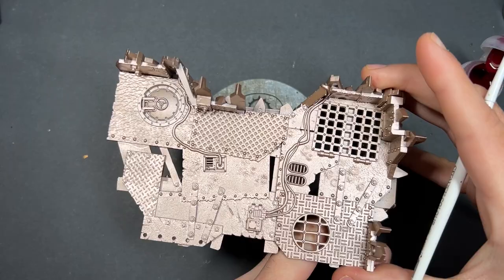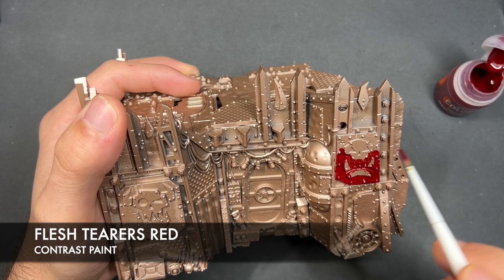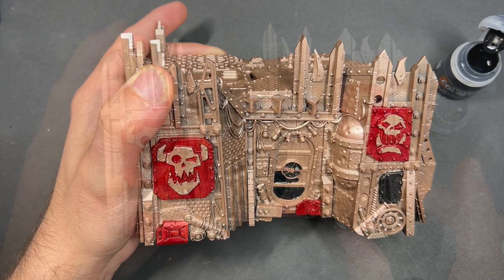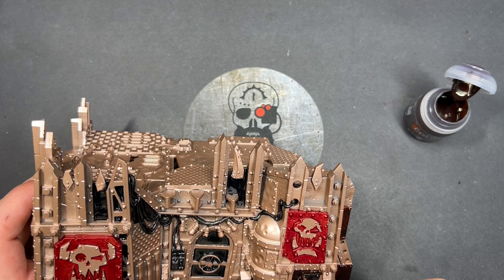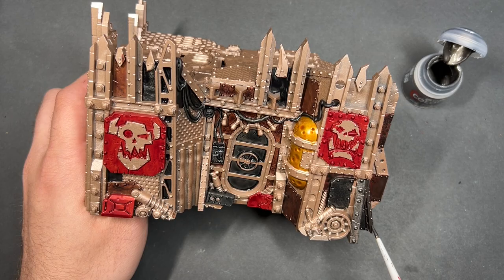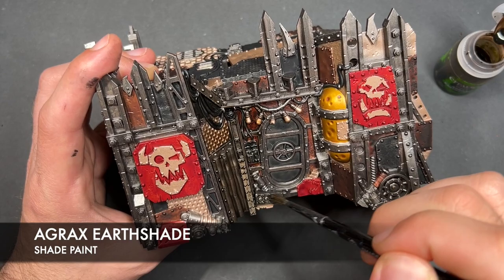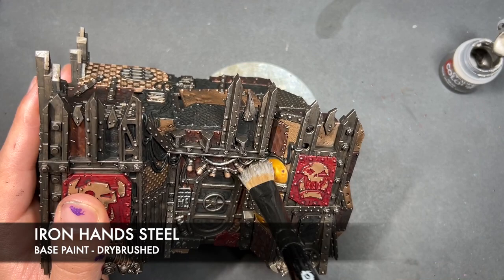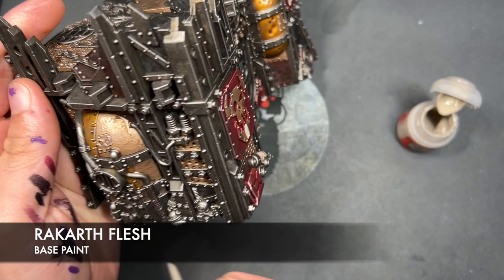Contrast+ How to Paint: Octarius Terrain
In today's video, we're taking a look at how to paint the Ork terrain from Kill Team: Octarius.

Paints used:

Black Templar
Cygor Brown
Nazdreg Yellow
Skeleton Horde

Iron Warriors
Iron Hands Steel
Rakarth Flesh
Screaming Skull

Agrax Earthshade

Runelord Brass Primer